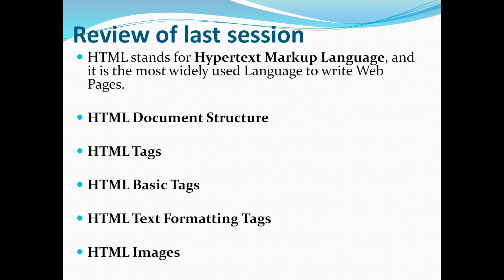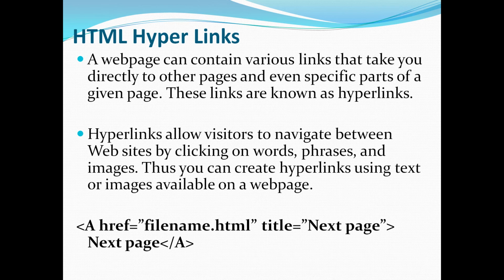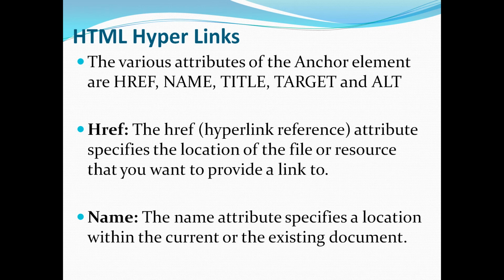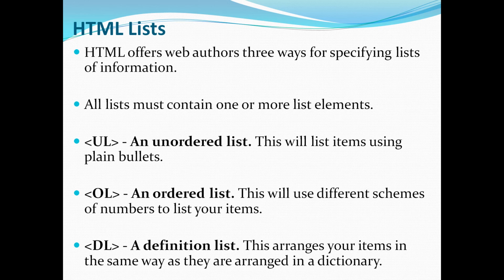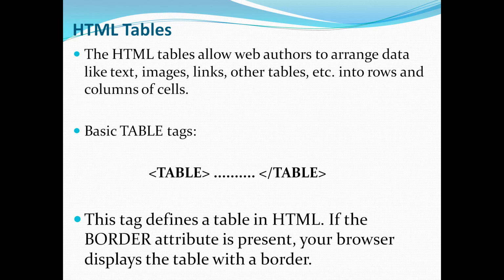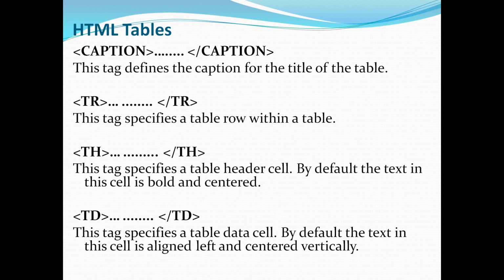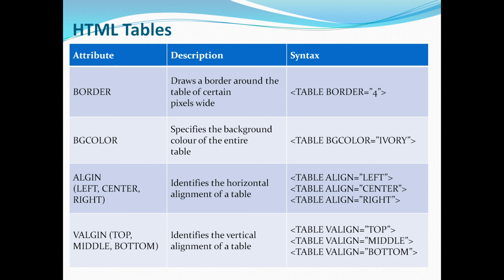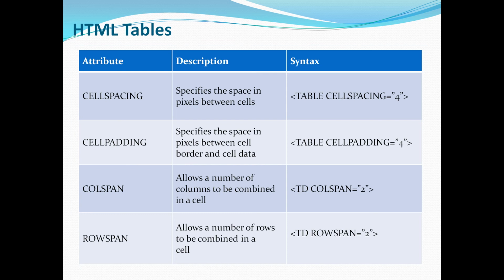Chapter-17 Web Designing part-2 by Mr. Sunil Kumar H